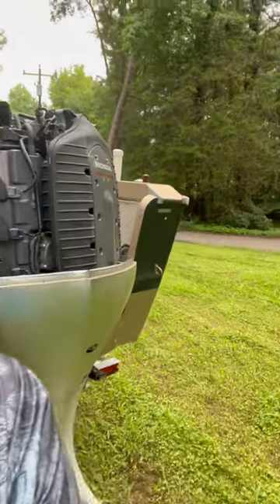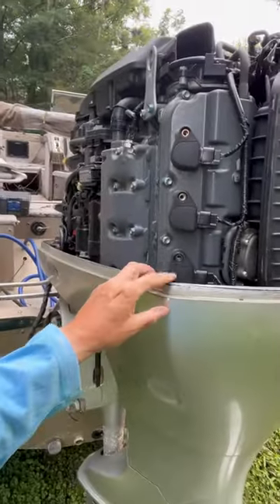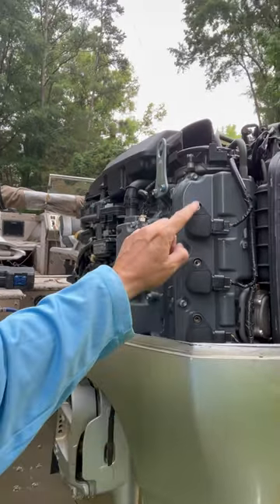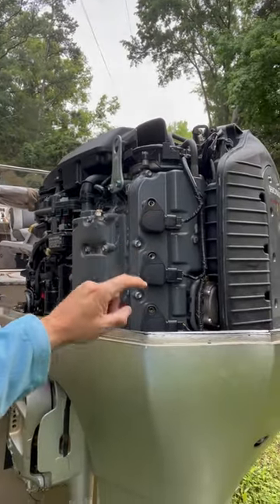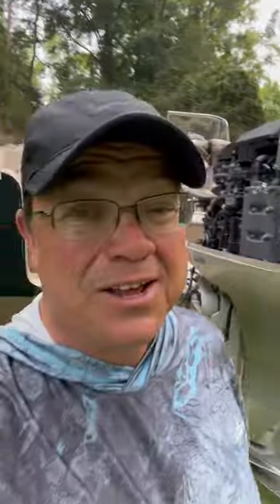200 hp Honda 4-stroke outboard…we may have found the issue!!